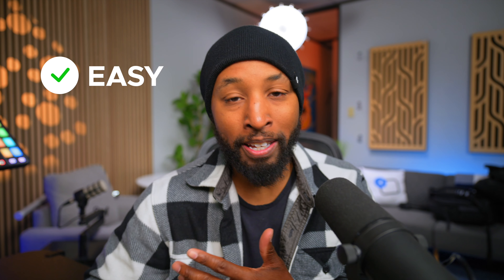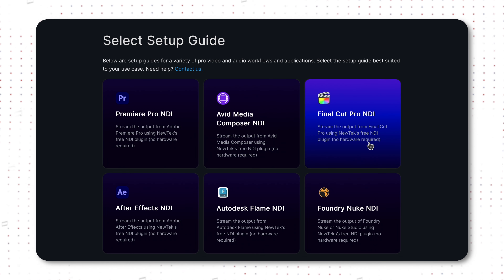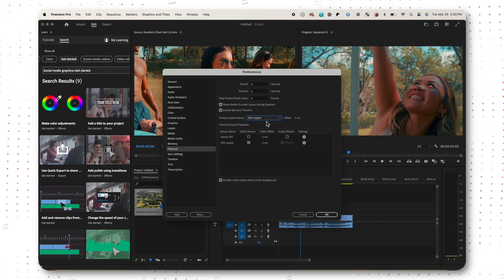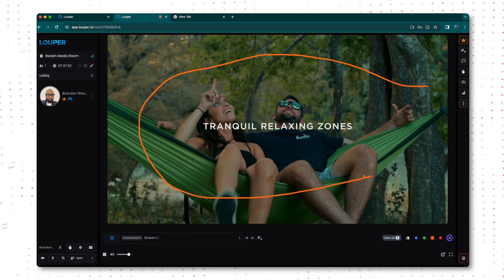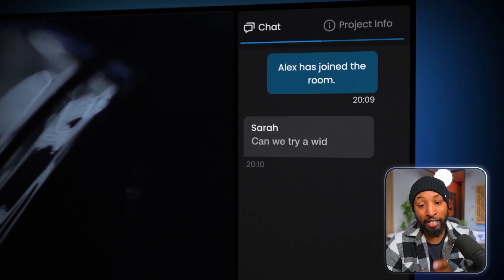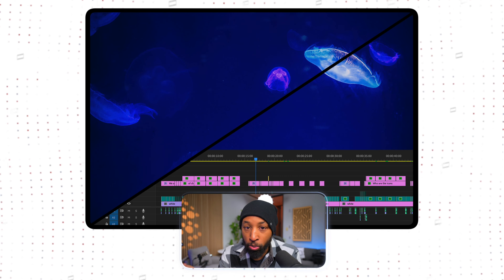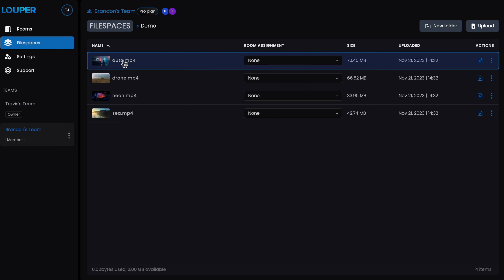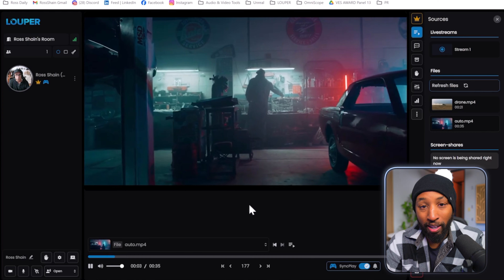The Best Free Editing Plugin for Pro Editors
What's Good Creative Fam! 🌟 Are you tired of the endless cycle of edits and re-exports that drain your creative soul? Well, I've found a game-changer - Louper.io, a free editing tool that's about to save you hours and headaches! 🚀
In today's video, I dive into how Louper.io simplifies the editing process, making remote sessions with clients a breeze. Imagine Zoom but tailored for filmmakers - that's Louper.io for you. With features like live feed editing, on-screen drawing for precise feedback, and even watch parties for synchronized viewing, this tool is set to elevate your post-production game.

I can't wait to hear how you plan to use it! Drop your thoughts and experiences in the comments, and let's chat about the hours you're going to save. Catch you in the next one! Peace ✌️

CHAPTERS:
0:00 - Problem Identification
1:29 - Implementing Solutions
6:37 - Cost Analysis

🎥 What’s Good Creative Fam, here we dive deep into the world of content creation, videography, and the latest in tech and camera gear. Whether you're a budding filmmaker, a content creator, or just passionate about filmmaking, you're in the right place!

🚀 Join the Creative Fam Academy: Looking to elevate your video production skills? Join our online training academy where I share in-depth insights on running a successful video production company, crafting compelling stories, and mastering camera techniques.

📆 Weekly Live Streams: Don't miss out on our live sessions where I share tips, answer your questions, and connect with the community. Tune in every Friday at 11:00 CST! Set your reminders!

💡 Your Suggestions Matter: Have a topic you want me to cover or a question about videography? Your feedback shapes our content!

Top Down Rig
Top Down Camera
Top Down Monitor

Desk Mic
Desk Mic Arm
Live Switcher
MacBook Dock
Rodecaster Pro II

Dell Monitor
Vertical Monitor
Nas Raid Storage

Sky Lights
Spotlight Attachment
Light Tubes